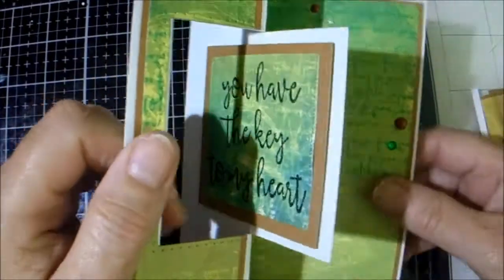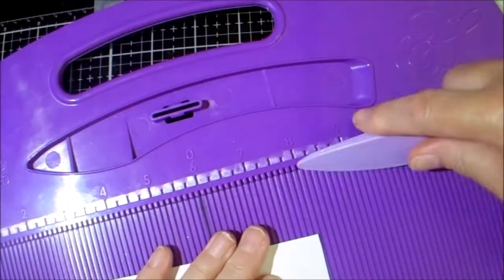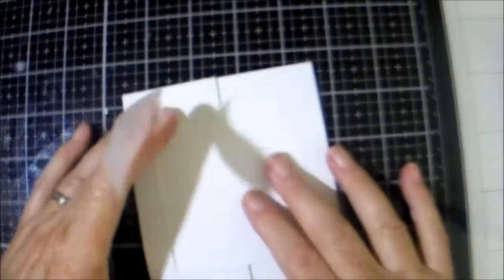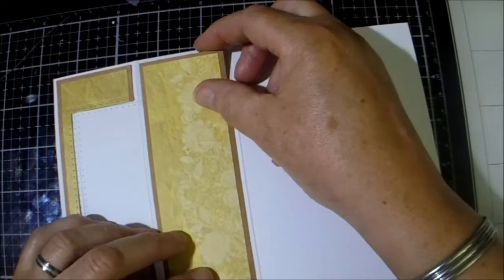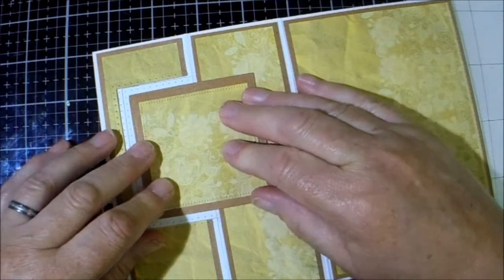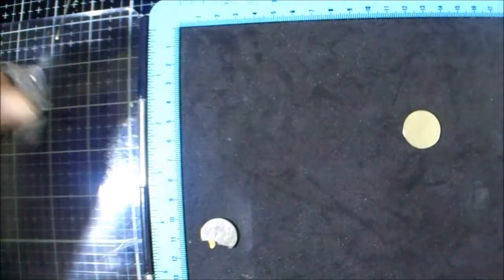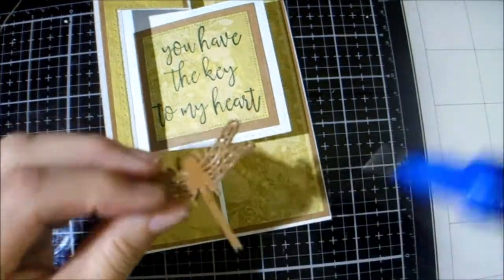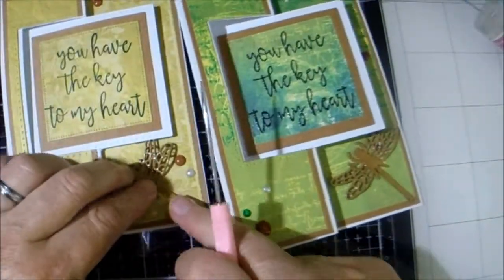Card 5 Papercraft Society Box 8 Swing card 21 June 20